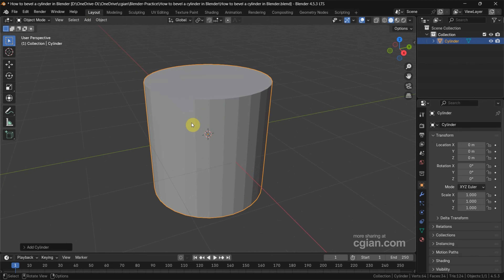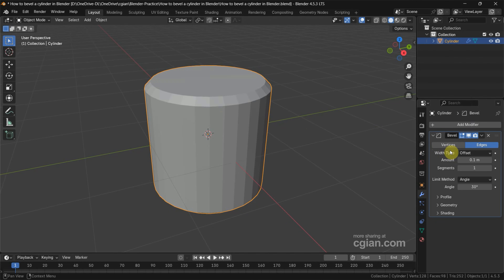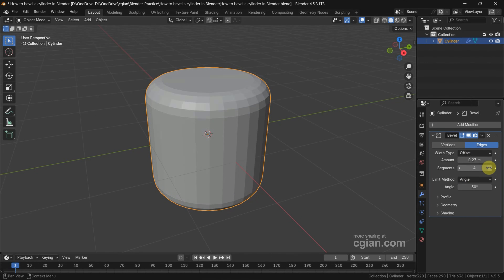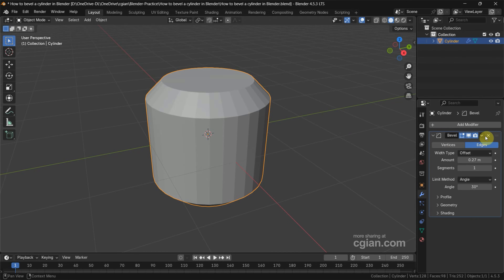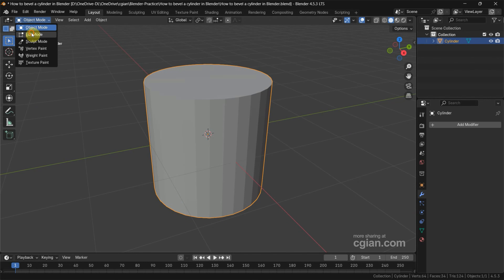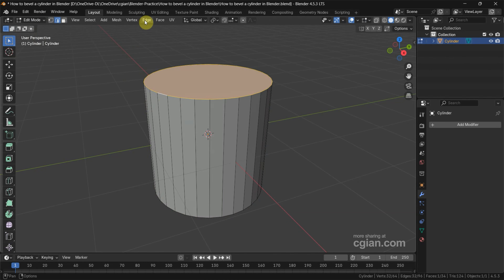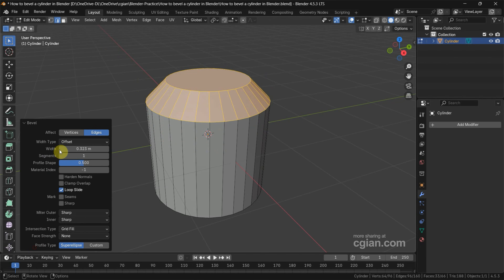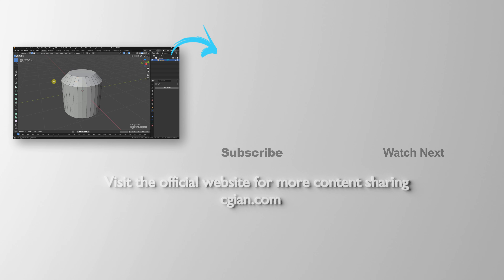How to bevel cylinder in Blender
Blender tips for 3D modeling, tutorial video shows how to bevel cylinder in Blender. In this tutorial, we will go through the steps to add cylinder, and we can 2 ways to add bevel edges to cylinder, one is to use Bevel Modifier, another is to use Bevel edges in edit mode. We will go through all these steps in this tutorial. Happy sharing and save it for later.

Timestamp
0:00 Intro - Blender bevel cylinder edge
0:20 Bevel Cylinder with Bevel Modifier
0:48 Apply Modifier
1:09 Bevel edges in Edit Mode with shortcut Ctrl B
1:30 Customize Bevel Edge settings